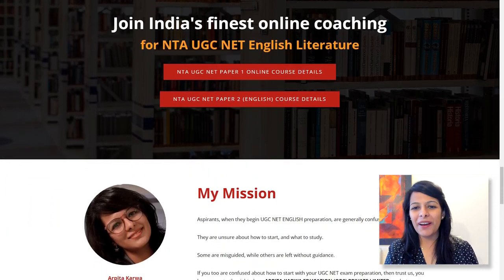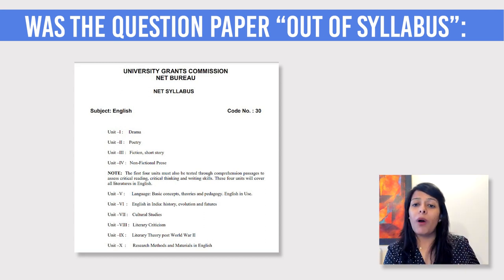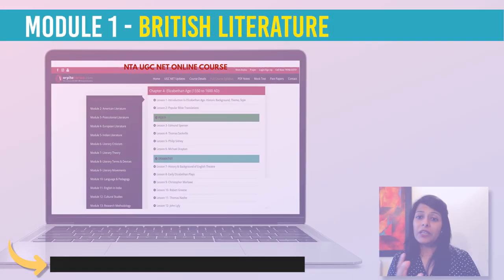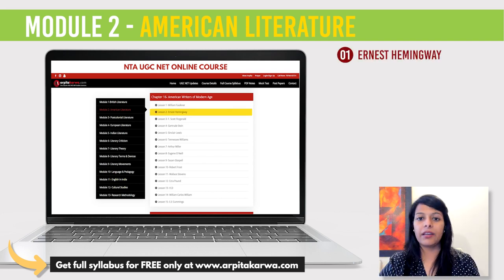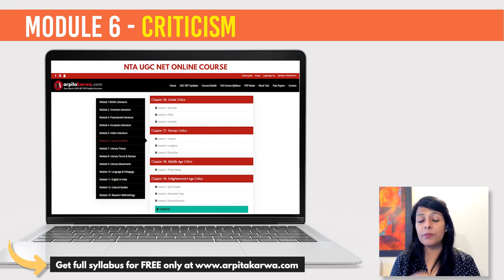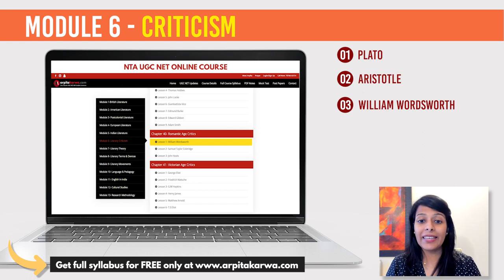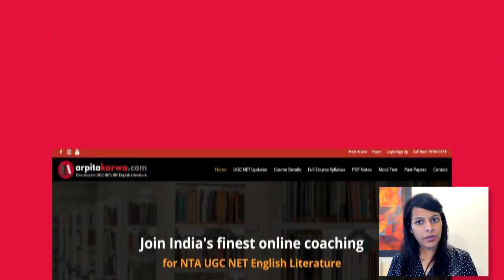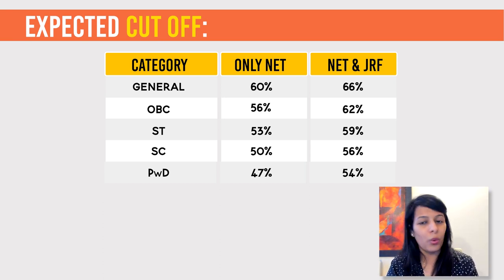Most Authentic Review of UGC NET English Paper | Shift I: October 13, 2022 | Complete Paper Analysis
Hold your breath because in this video, Arpita is going to provide you a guesstimate of NTA UGC NET Oct  2022 Exam Cut-Off marks which will be required for qualifying for the post of Assistant Professor. Arpita also takes you through the detailed analysis of Shift I Paper, highlighting unconventional questions which popped up in the exam this year.